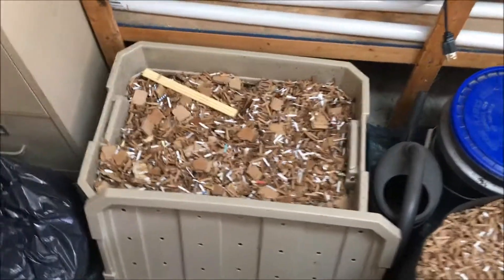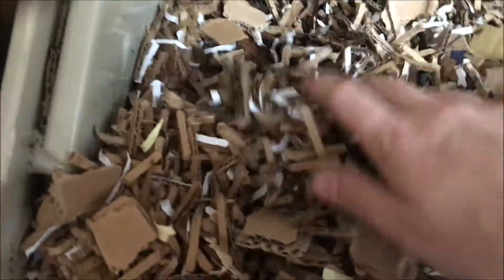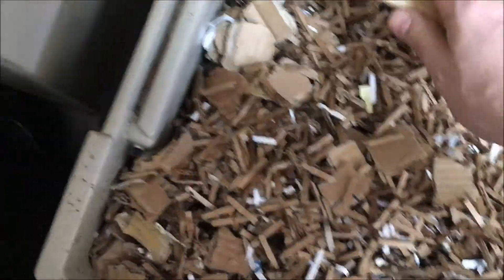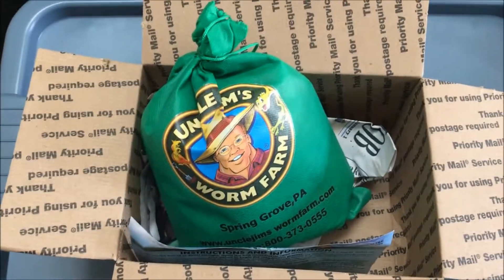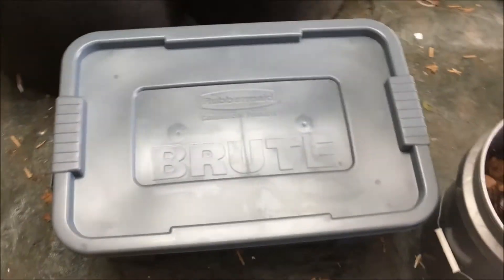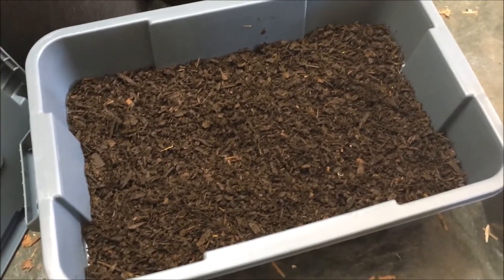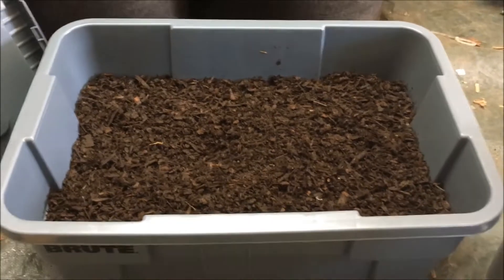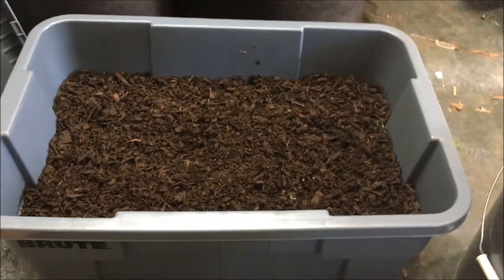Beginner Bin Update/Starting A Second Bin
Part 5 of the beginning worm bin series.This is a quick update on my new bin and a look at the start of my second bin.